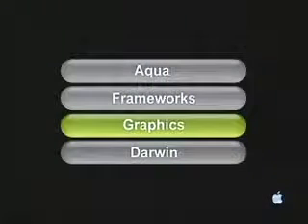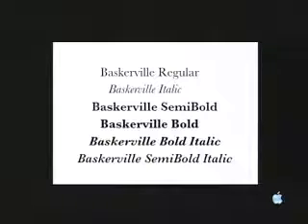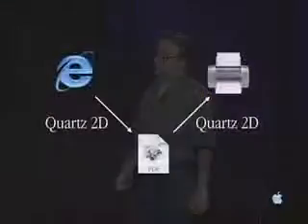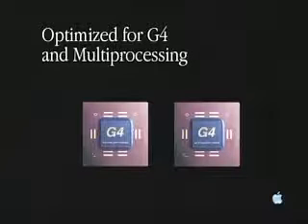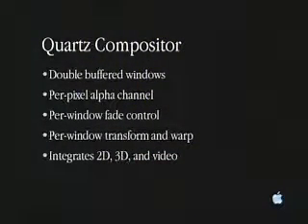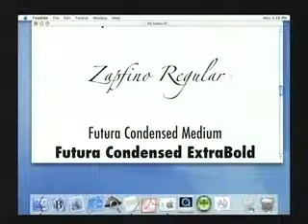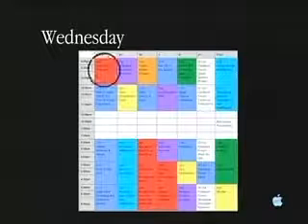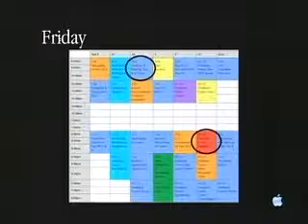WWDC 2001 105 Graphics & Imaging Overview